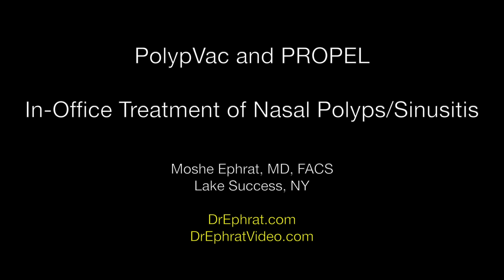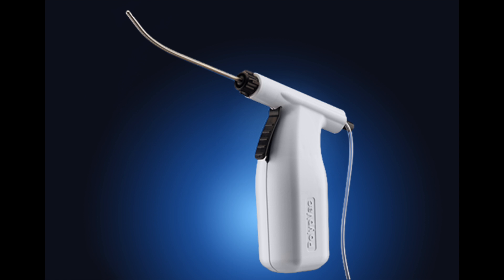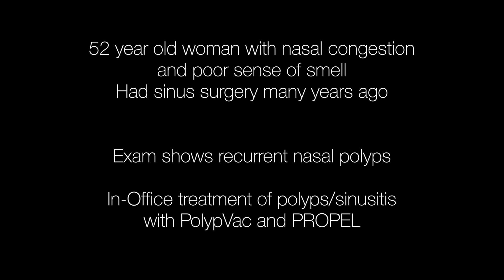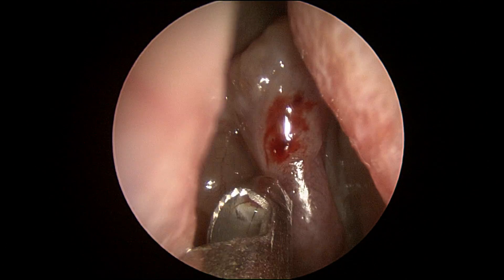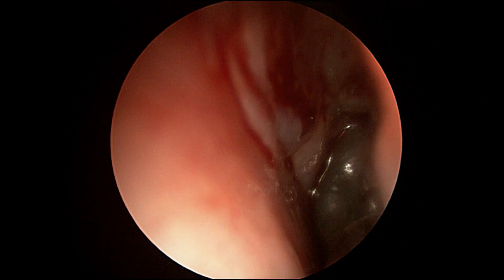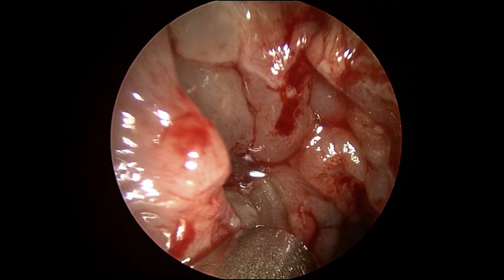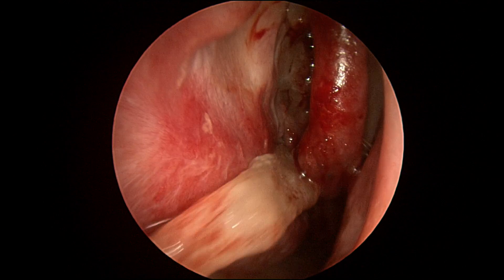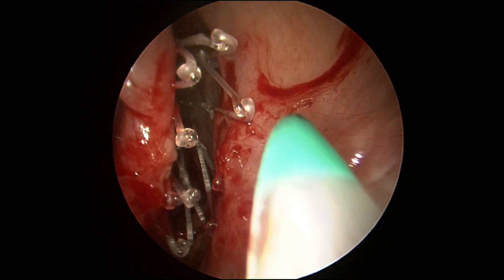PolypVac and PROPEL For In-Office Treatment of Nasal Polyps and Sinusitis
This video is about PolypVac and PROPEL.  These are two new devices that are now available for the treatment of sinusitis and nasal polyps.  Polypvac is a device used to remove nasal polyps in the office setting.  It is self contained and does not require electrical input to the device.  It is connected to wall or SMR suction.  Propel is a drug eluding implant used to assist in controlling polyps and inflammation.  In this patient both technologies were used to treat her recurrent nasal polyps in the office.